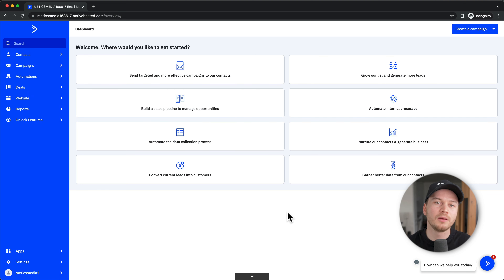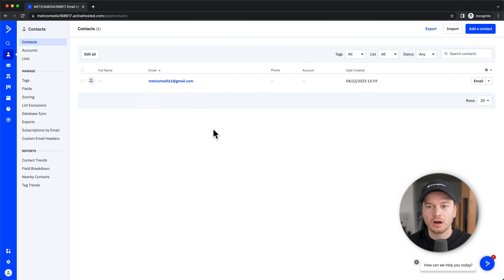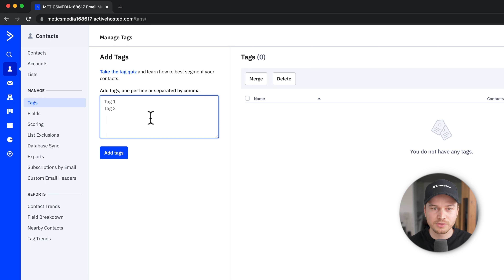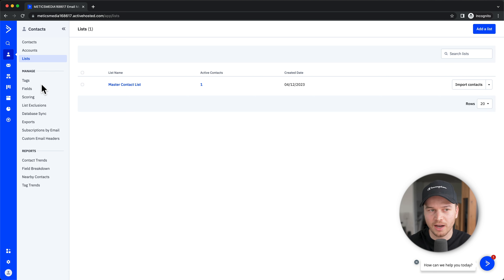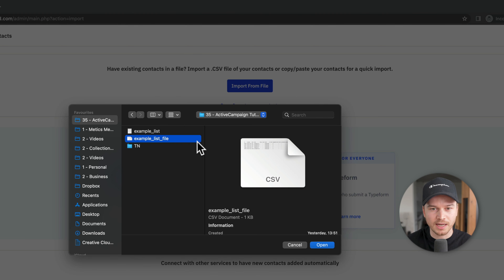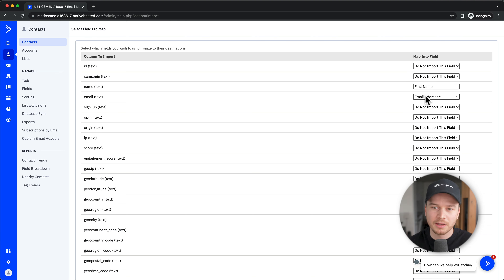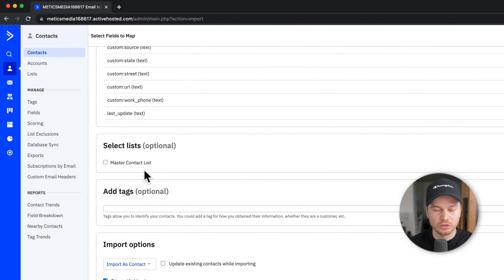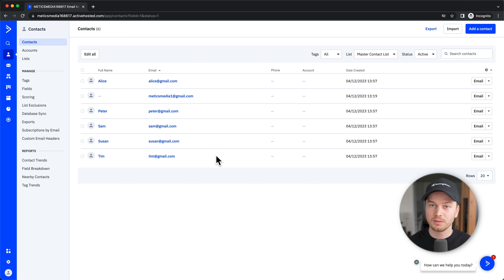How to Import Contacts in ActiveCampaign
In this video we’ll cover how to import contacts in activecampaign.